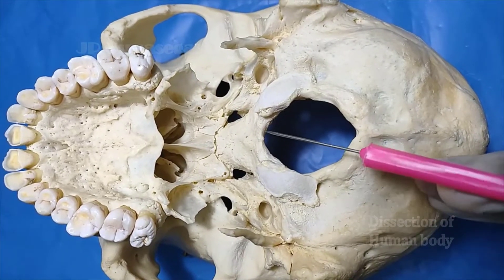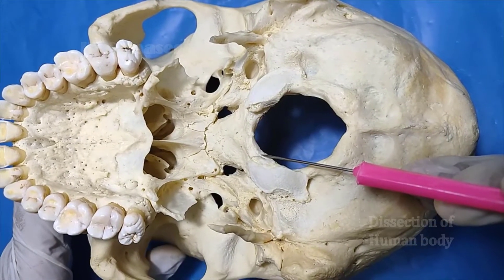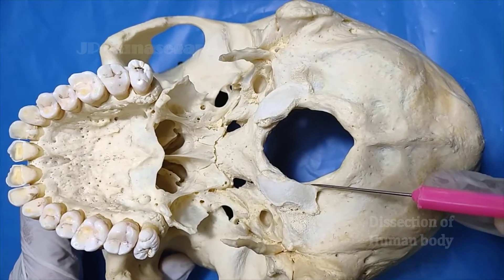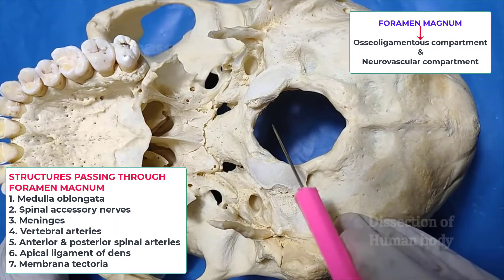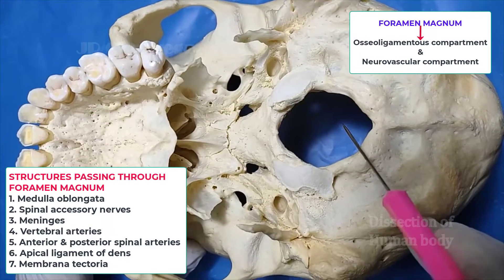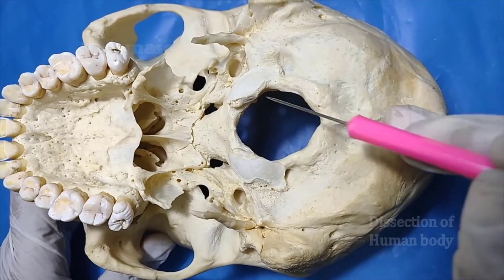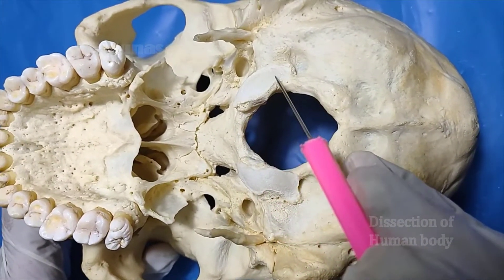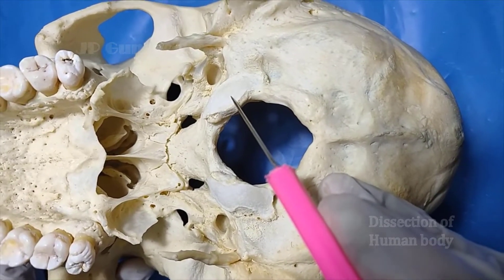Norma basalis - Part 3/3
General and particular features of posterior one third of norma basalis